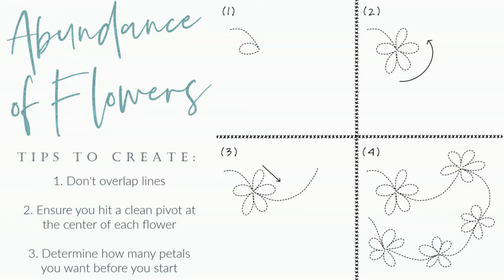Free Motion Quilt Design: Flowers / Daisy Chain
FMQ Loops: Join me for Week 15 of freemotionfriday​​​​​​​​​ as we free motion quilt our way through scripture! This week's video shares the FMQ style called "Abundance of Flowers". In this free motion quilting design, we'll teach you how to sew free motion quilting flowers, including three tips to create a lovely little flower design!

​​​​​⟡ Amazon Shop
It really does make a difference and means so much!